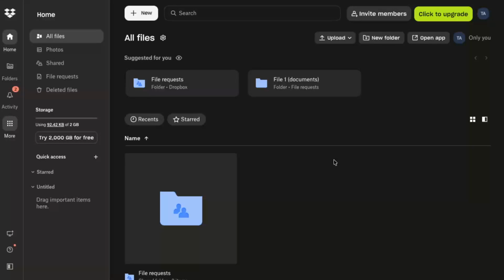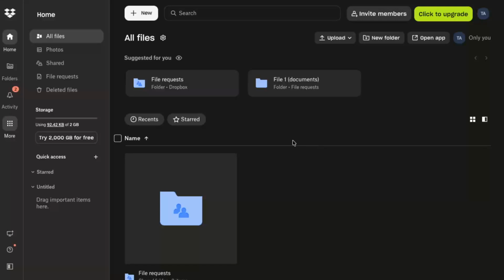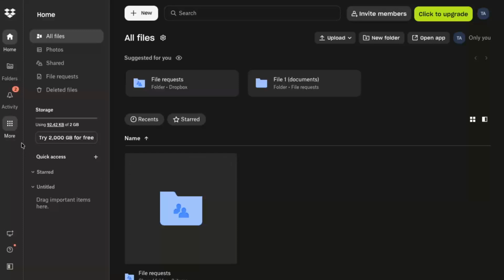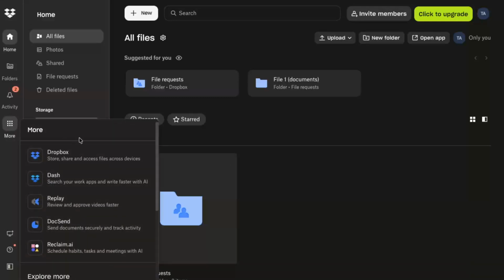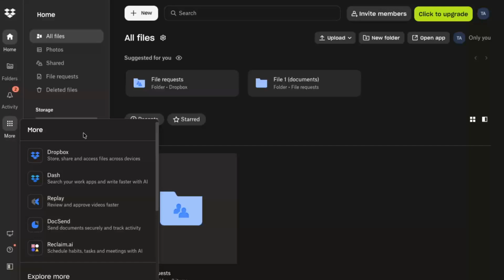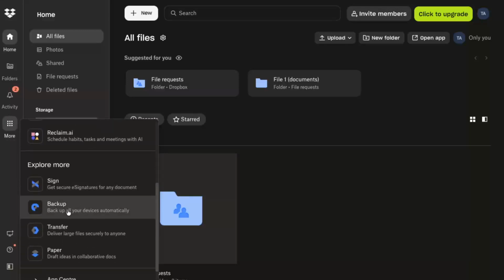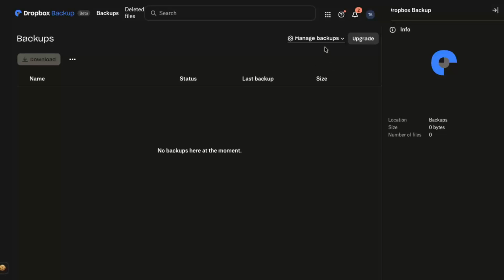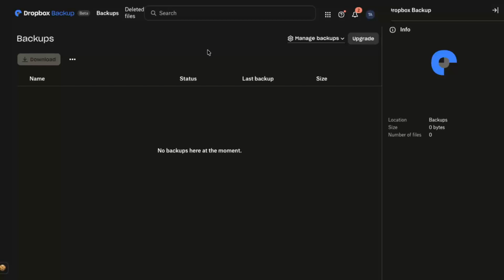How to Backup Dropbox to External Drive (2026) | Step-by-Step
Learn exactly how to backup Dropbox to an external drive using the most current method available. In this tutorial, you'll see how to export your Dropbox files and save them directly to a local external hard drive or USB drive, so your data is protected even without internet access. This works whether you're on Windows or Mac and doesn't require any third-party software. We'll walk through the Dropbox desktop app settings, selective sync options, and manual export steps so nothing gets missed. This is the updated 2026 method that still works even after recent Dropbox interface changes. If you want a reliable offline backup of your cloud storage, this is the cleanest way to do it. Follow along and have your backup running in minutes.